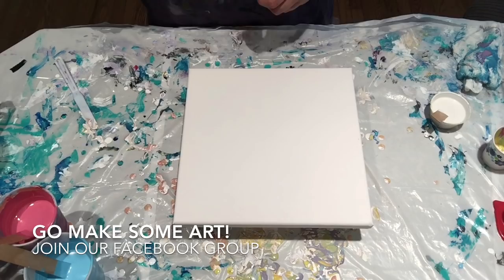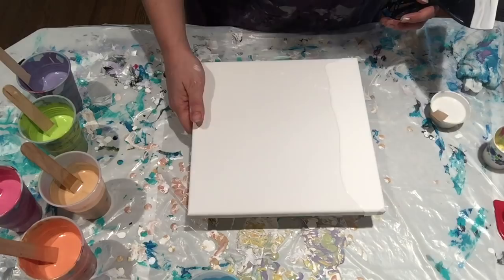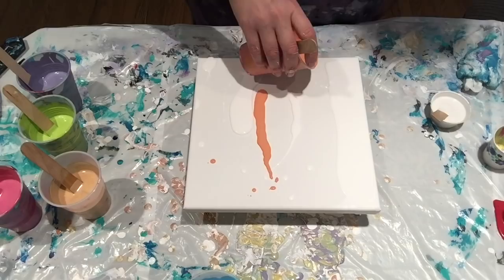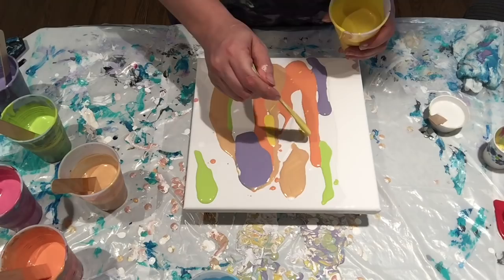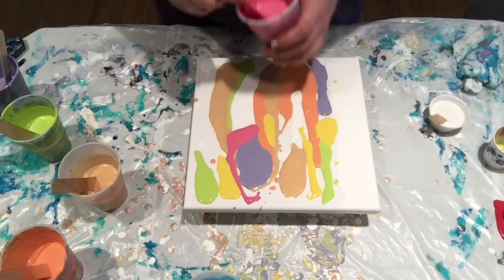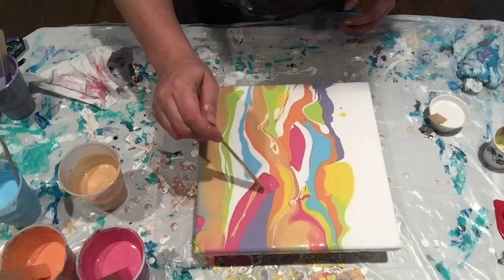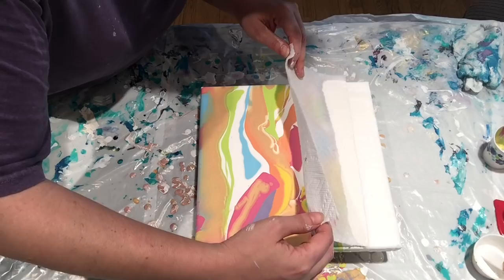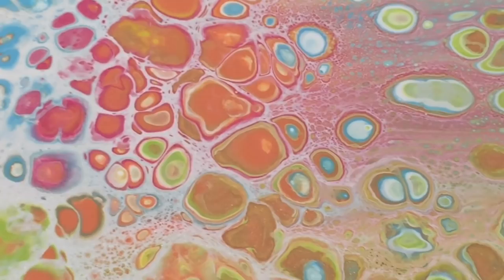(56) Acrylic Pour: Paper Towel Swipe w/ Hask Argan Oil, Opal Inspired Palette - Fluid Art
Been contemplating some opal inspired paintings. Here's one of many experiments with this palette. The colors are all custom blended.
1Paint:2Floetrol One drop of Hask Argan Oil added to swipe color. 10x10 canvas